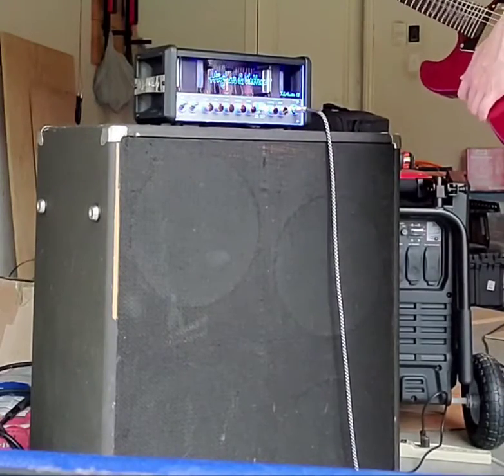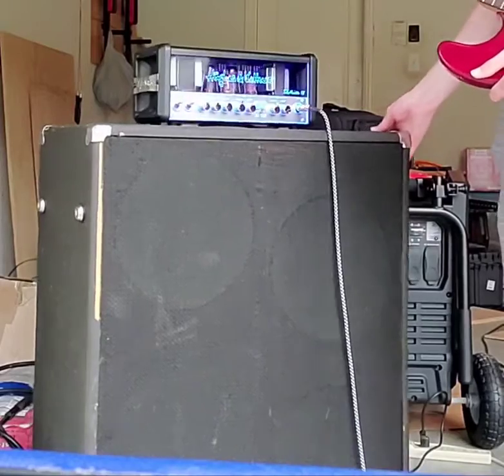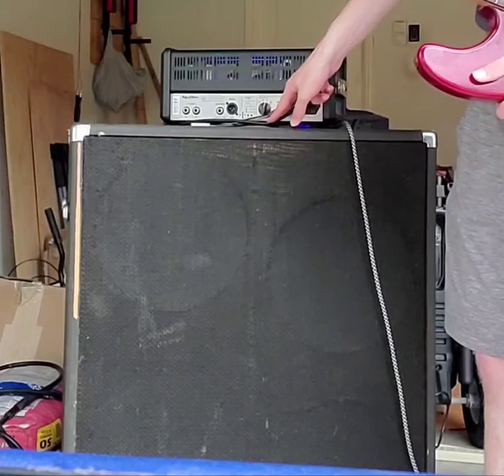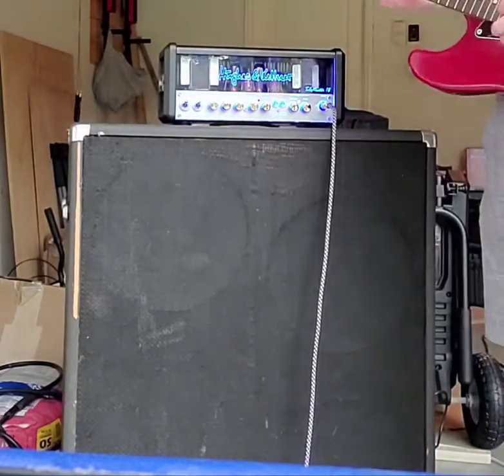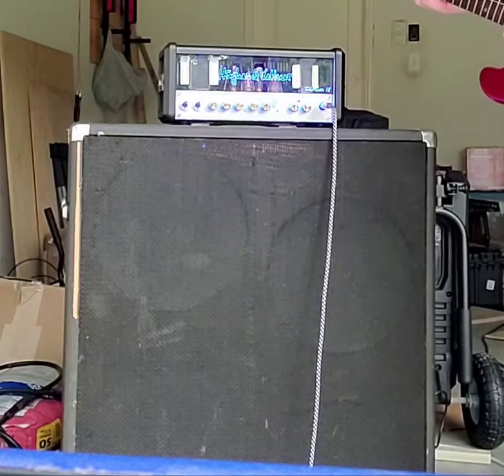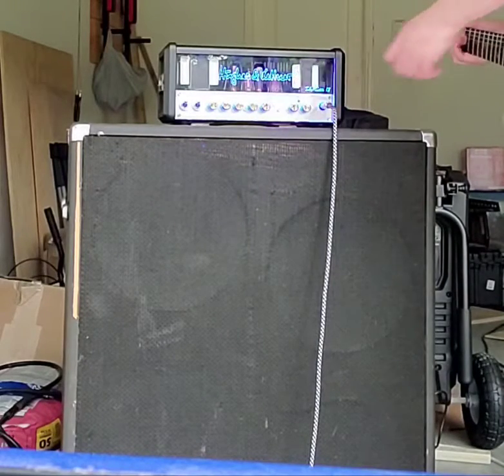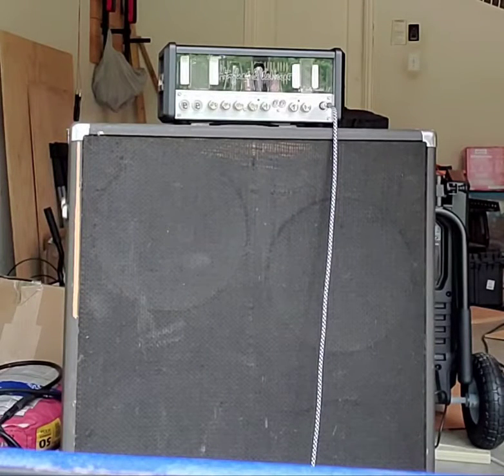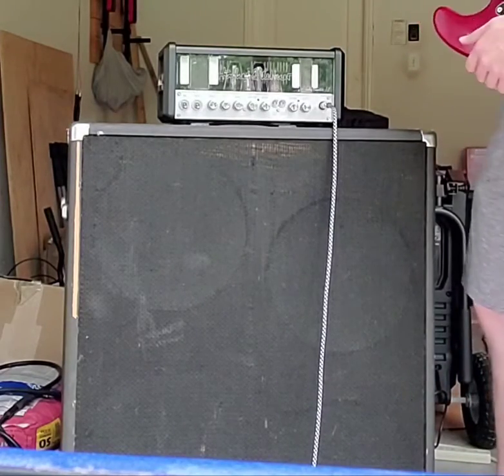Hughes & Kettner Tubemeister 18 Review/Demo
Be sure to follow me @boomtexan on Instagram for more cool amp, pedal, and guitar reviews and videos.